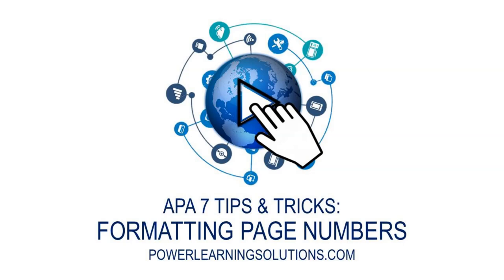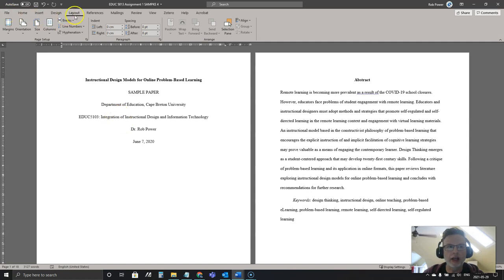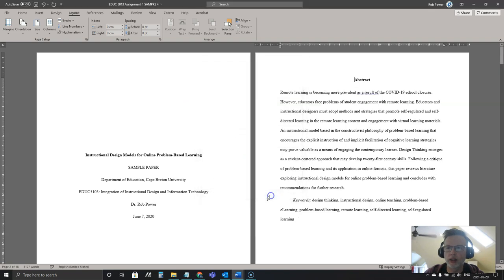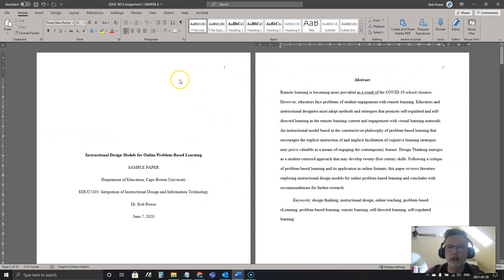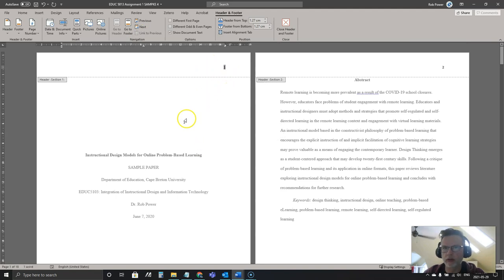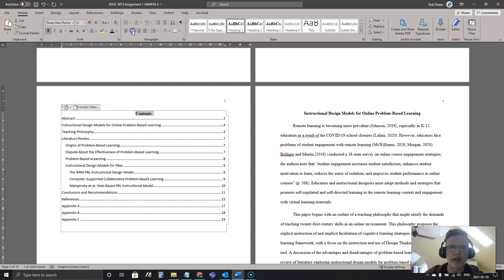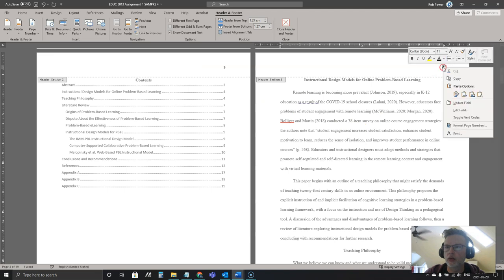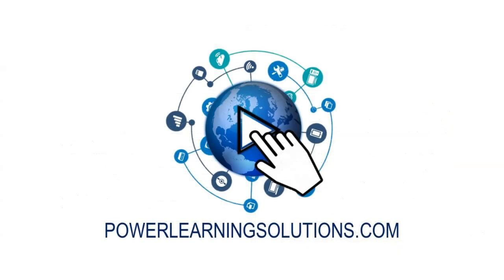APA Formatting Tips - Page Numbers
In this video, Rob demonstrates how to add properly formatted APA version 7 page numbers to the page header of a paper using Microsoft Word, how to remove a page number from your cover page by using Section Breaks, and how to use Section Breaks to use different page number formats for different sections of a paper.